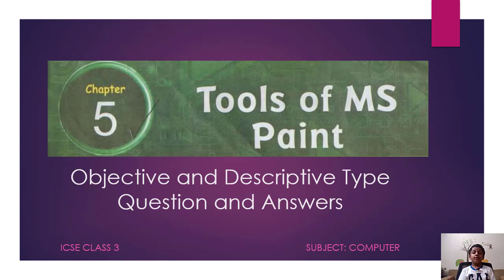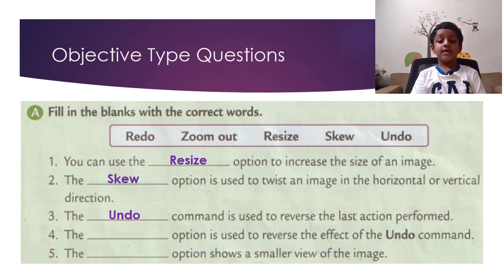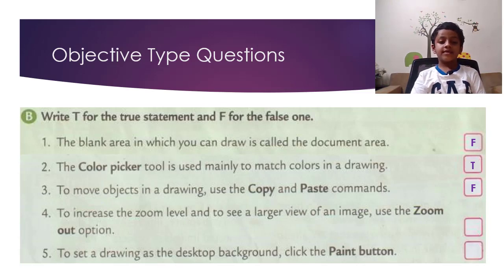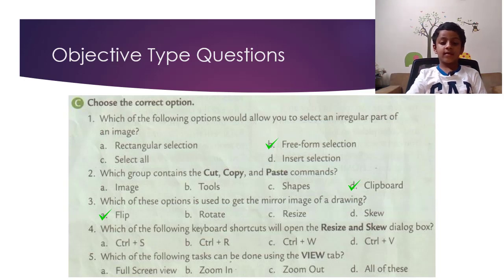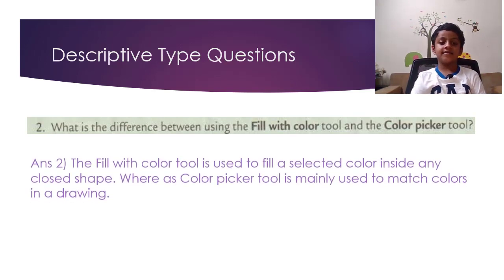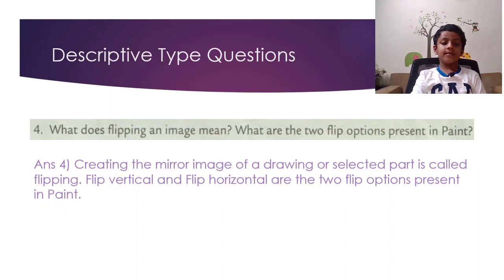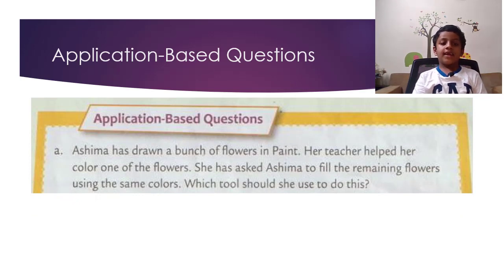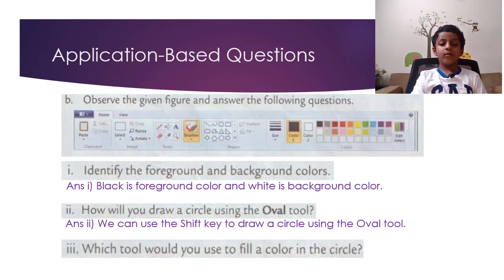ICSE CLASS 3 - Computer - Chapter 5 Tools of MS Paint - Question and Answers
In this video, I will answer all the questions (both objective type and descriptive type) of the ICSE Class 3 Computer Science Chapter 5 Tools of MS Paint. It covers all the questions in the Text Book.